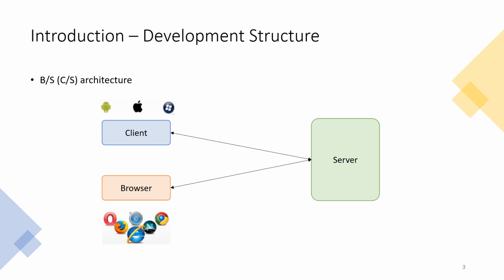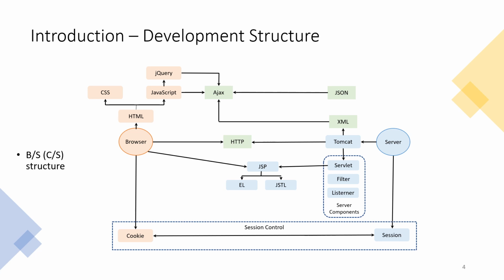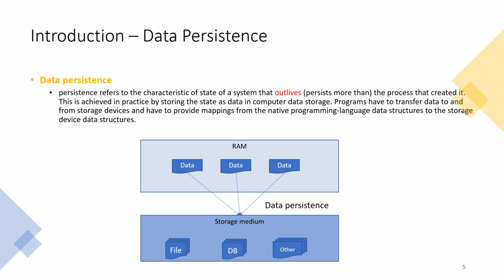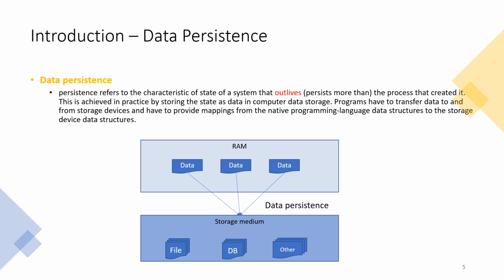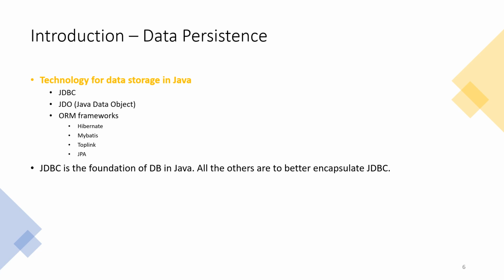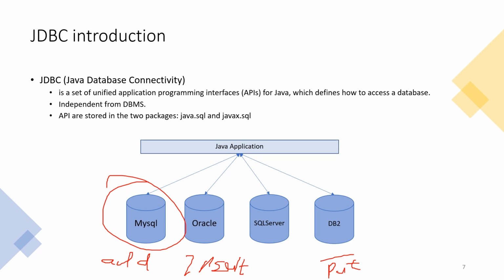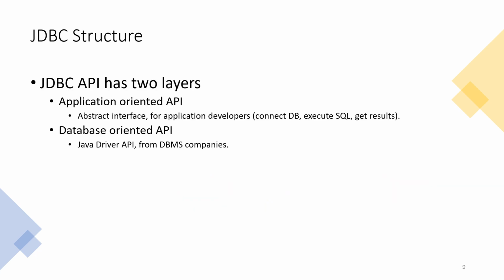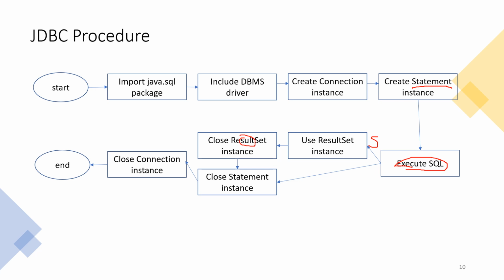NTNU Application Development 2022 Spring - Week 4 ORM 1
This video is for NTNU Ålesund students from 2nd-year Computer Science students in 2022.